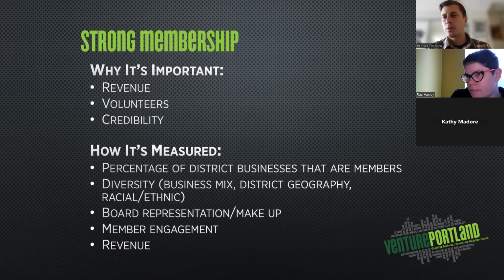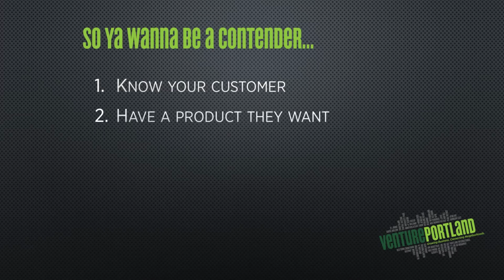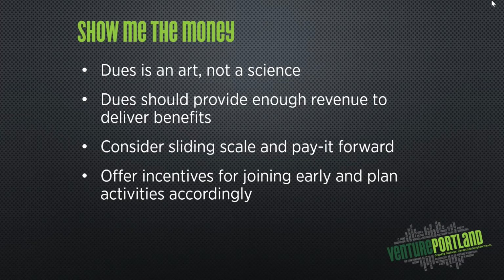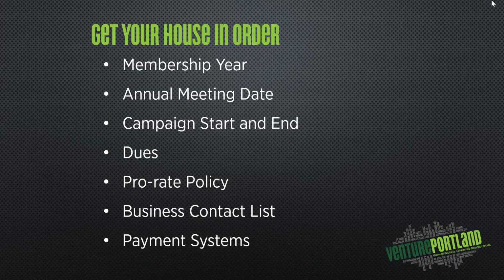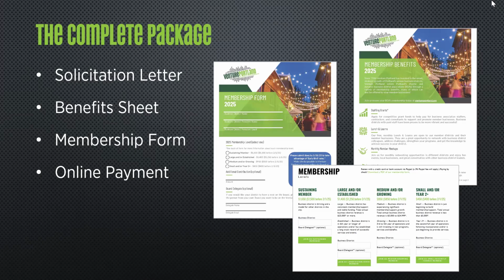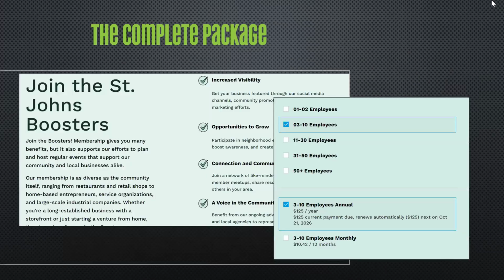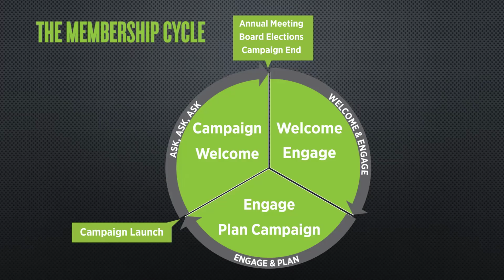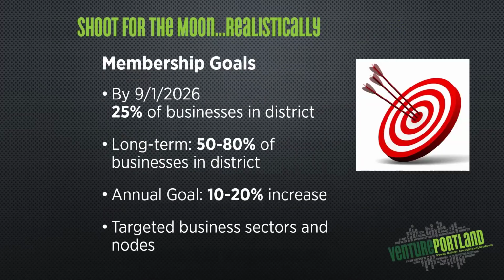Business District Membership Campaigns - Venture Portland Webinar, 5/20/26